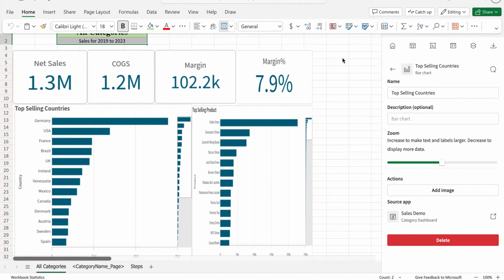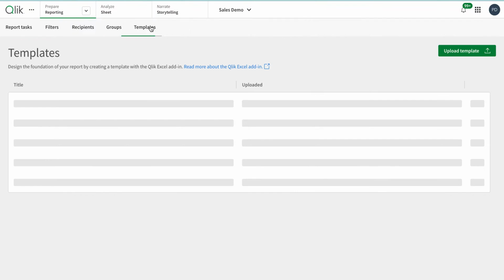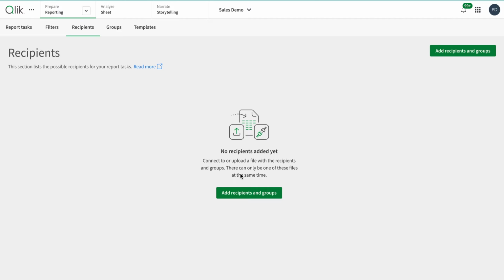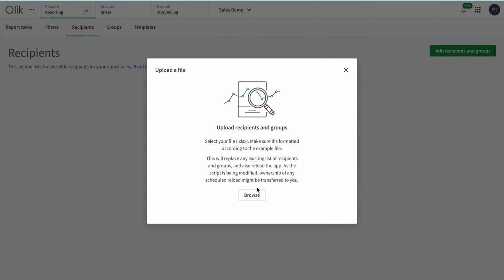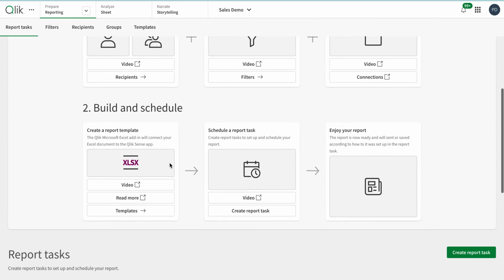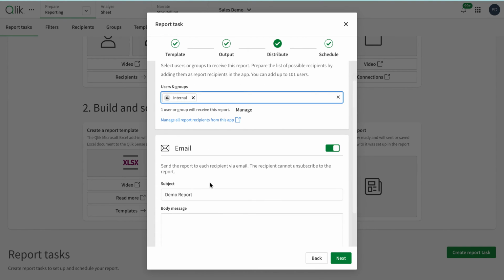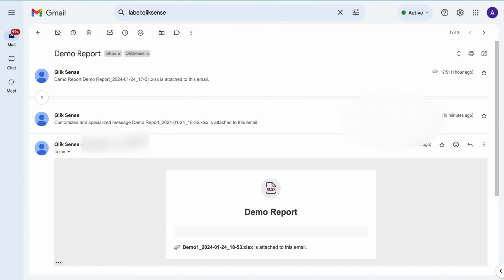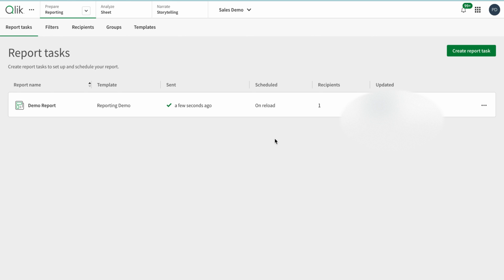Qlik Sense Cloud Reporting Scheduling report through email template Tutorial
This video contains the following content for the Reporting template in the Qliksense cloud
1. How to upload a template
2.  Scheduling reports for user
3. Adding user in the recipient list

The reporting feature enables end users to schedule dynamic tabular reports by combining the Qlik add-in for Microsoft Excel with report preparation features available within a Qlik Sense app. Deliver report output by email and to folders defined in Microsoft SharePoint connections.
This is very powerful as it not only allows nontenant user access to the data but gives flexibility to designers to do more with data. It combines the power of Qlik with the Power of Excel.